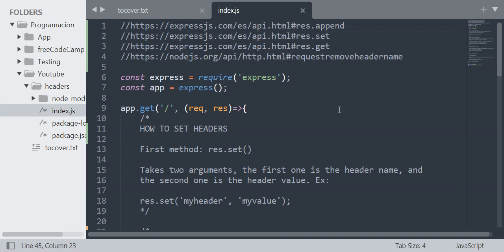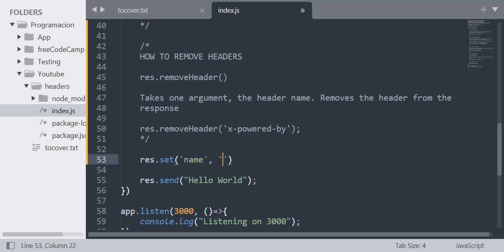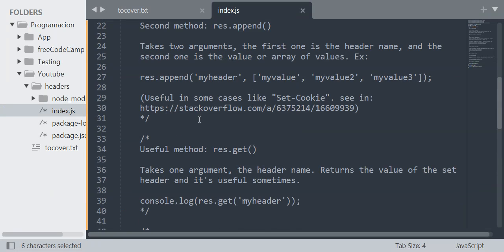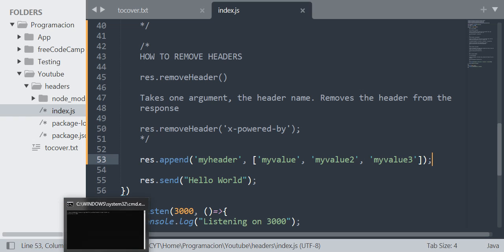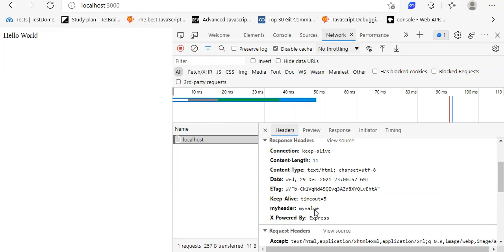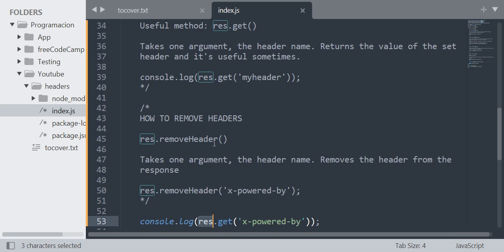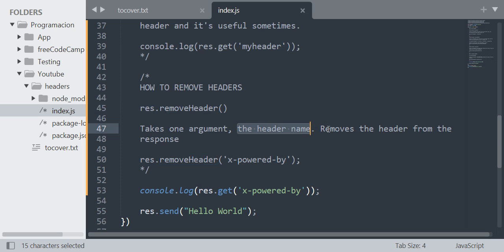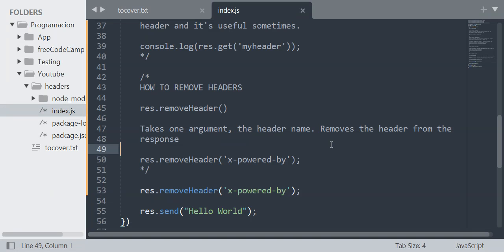How to set and remove headers in the response with Express